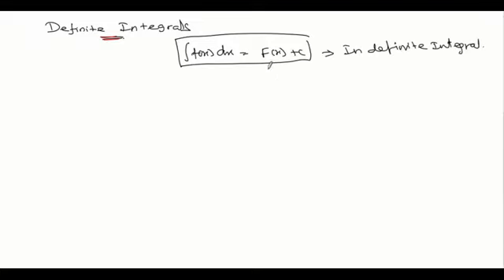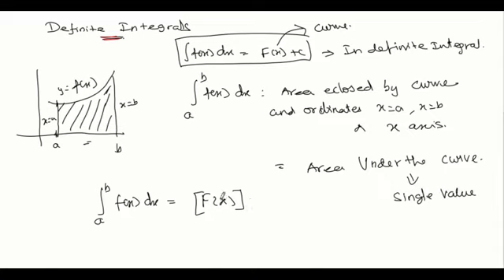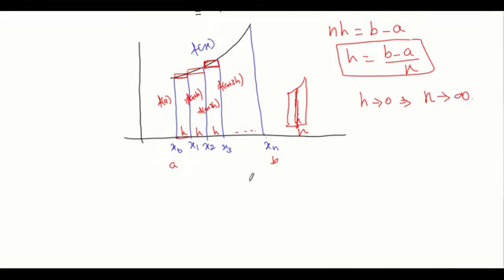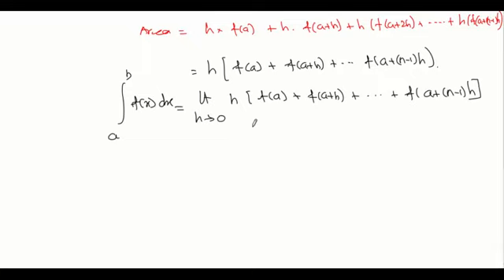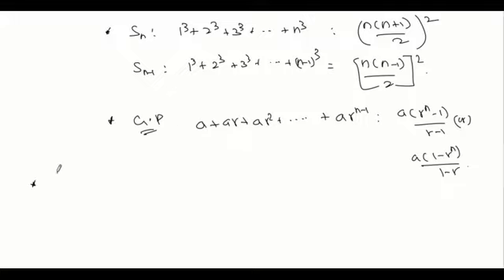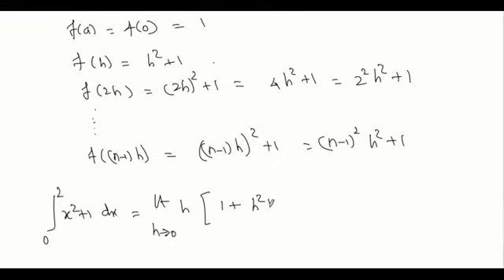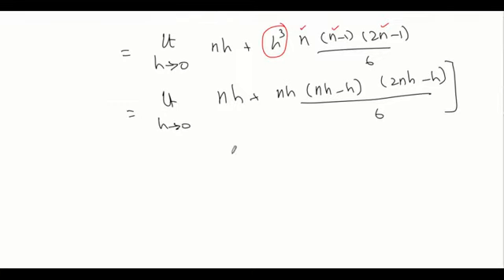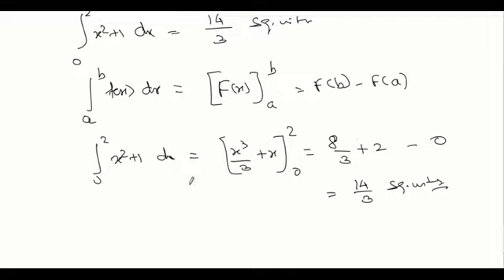Integrals part 7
Integrals Part 7 by Edison T